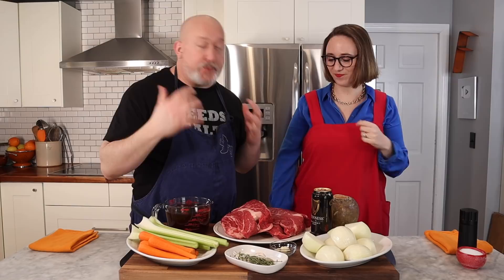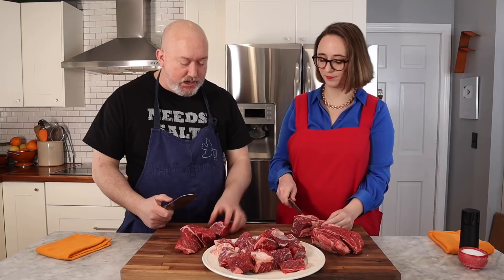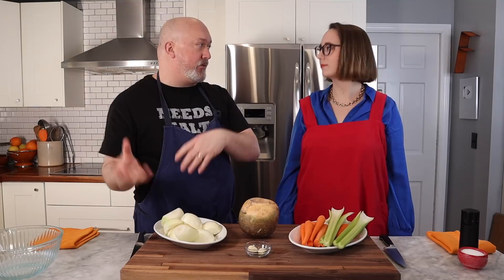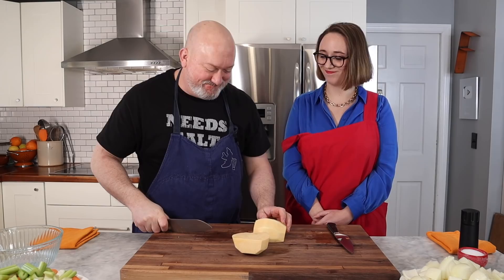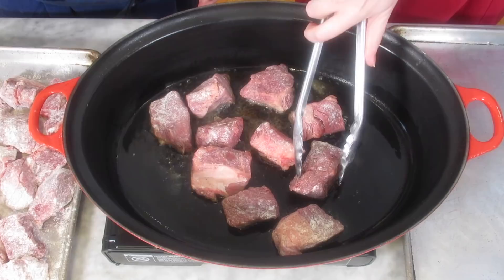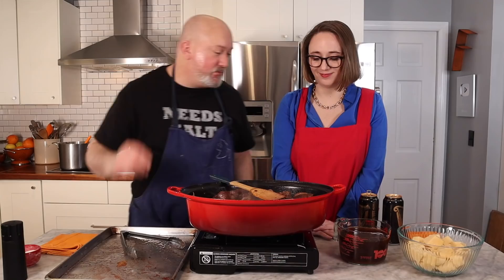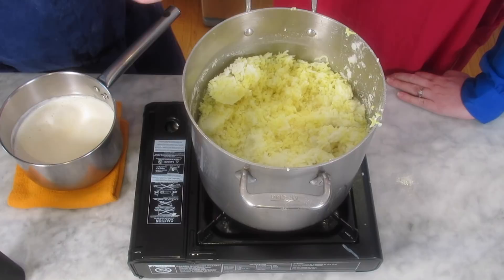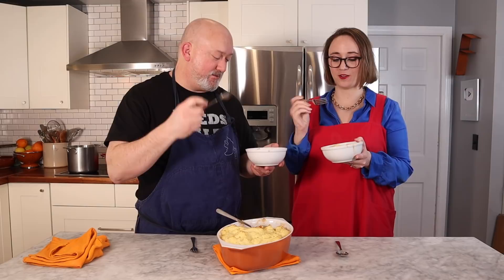Chef Frank & Emily make Shepards Pie for St Patricks Day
I was excited to have Emily back to make this shepherds pie. Perfect for a cold night with a pint.

Look for Emily on her YouTube channel No Expert

Protocooks
box 179
857 Post Rd

Kitchen-

Similar Pot
Measuring cup
Kitchen towels
Sheet trays
Induction cooktop
Butane cooktop

For a large batch of stew

8 #/3 kilos chuck roast, well marbled
8 onions
6 stalks celery
10 carrots
5 cloves garlic
1 rutabaga
Small bundle of thyme
1 bay leaf
1 can stout beer
8 cups/1.9 liters beef stock or broth
Flour
Oil

Mashed potatoes

2#/907 g russet potatoes
2# Yukon/907 g gold potatoes
2 cups/473 ml cream
1/2#/226 g butter
Salt
pepper